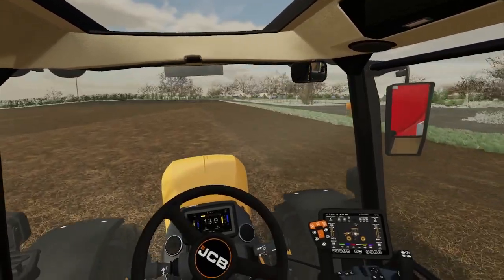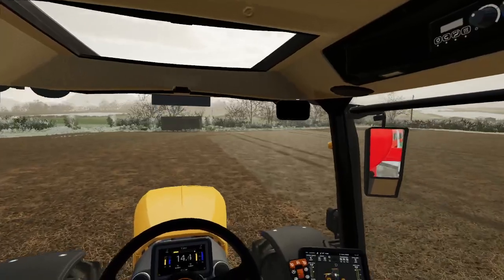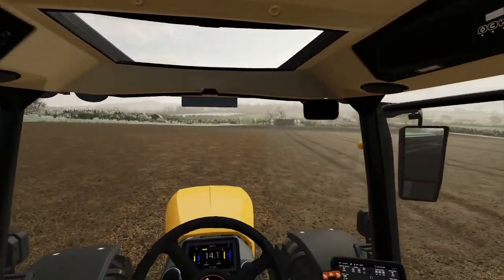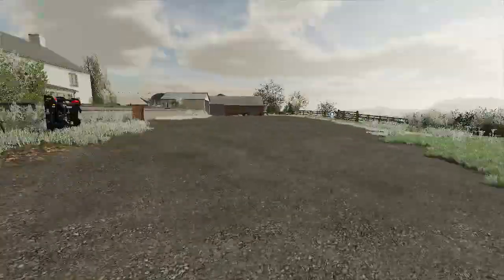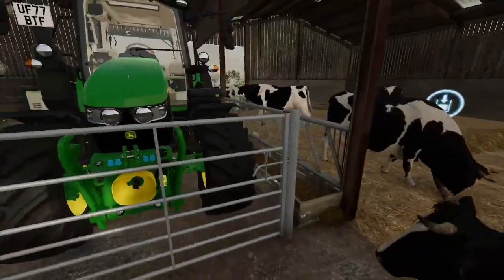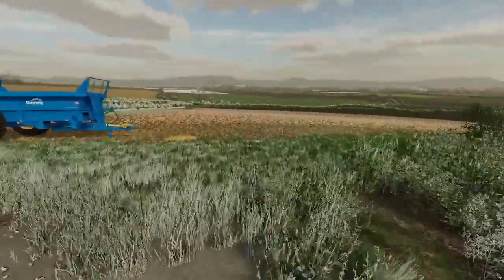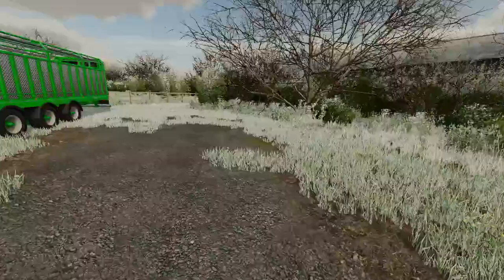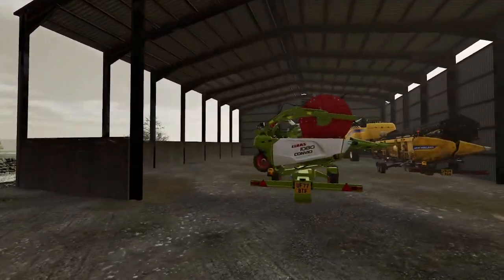SLURRYTANKING AND WE HAVE BOUGHT A SECOND YARD | FS22 | Court Farms | Episode 2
Welcome to Court Farm This map is based in Banwell Somerset UK.